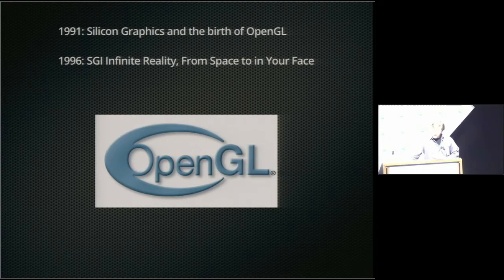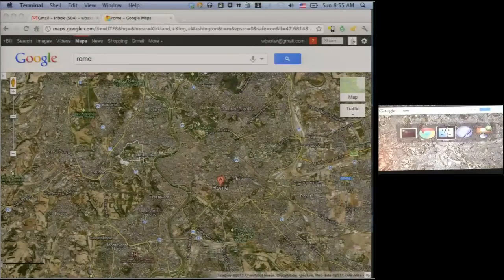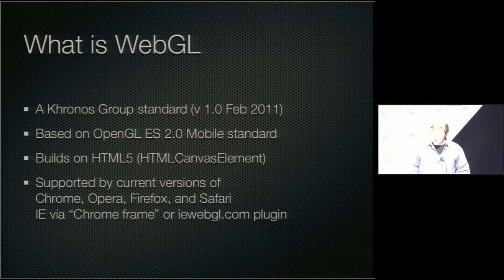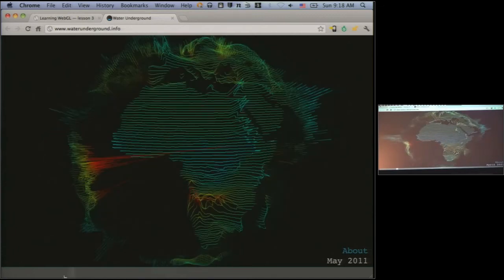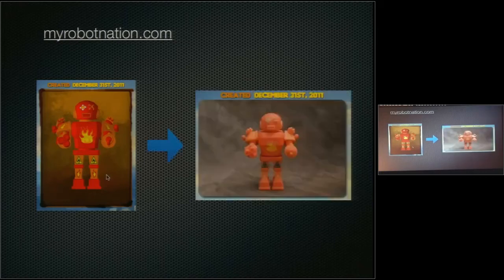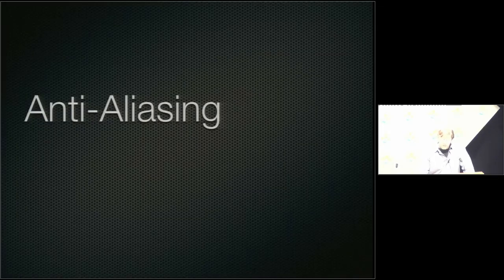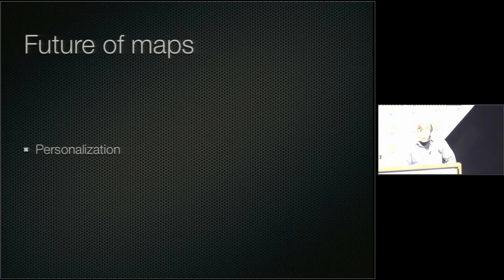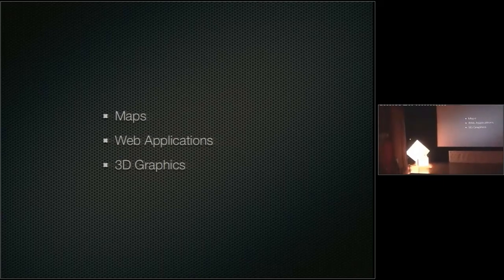WebGL and Google Maps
A keynote lecture by Bill Baxter, Software Engineer, Google.
WEP 2012 Keynote Lecture Series